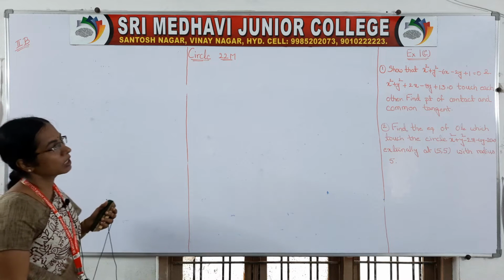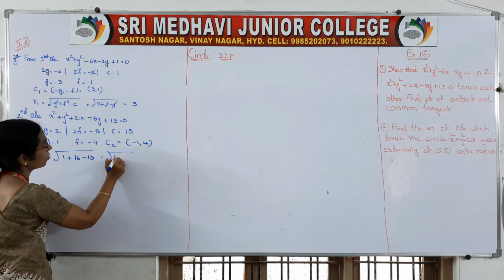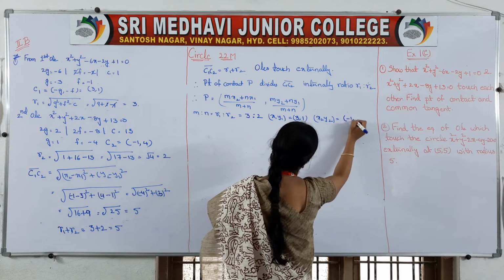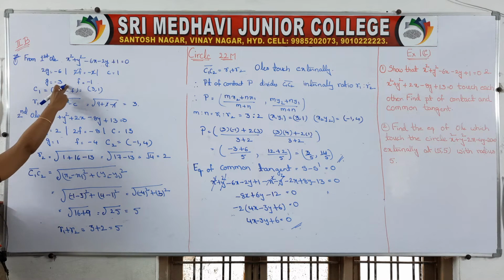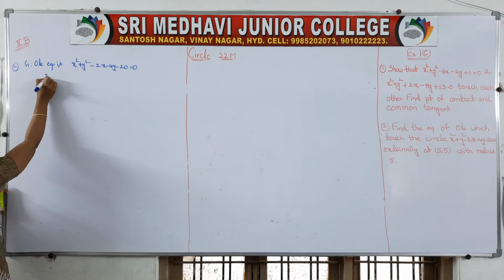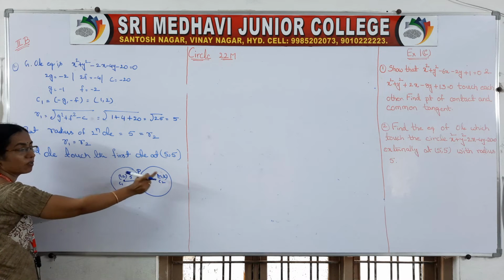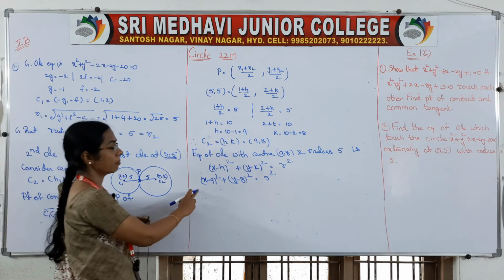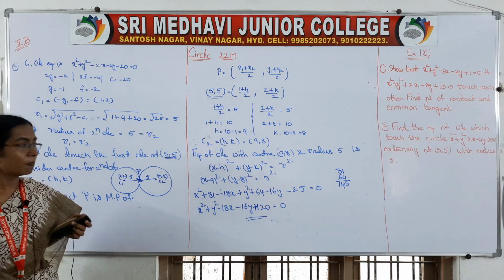(03 Oct 2020) PART -2 PROBLEMS FROM EXERCISE 1(E)